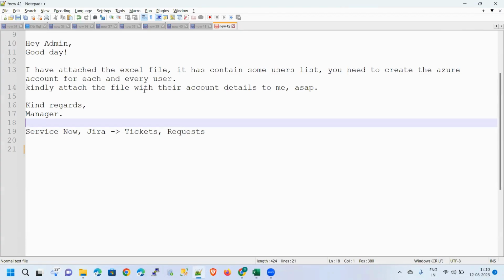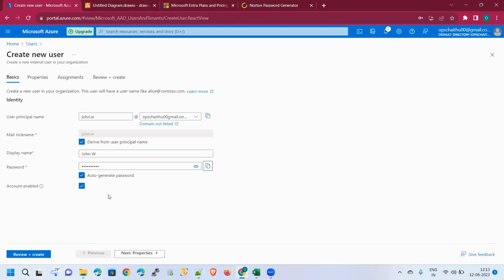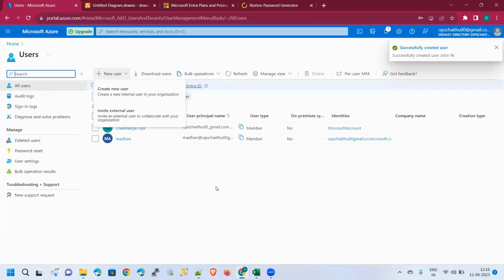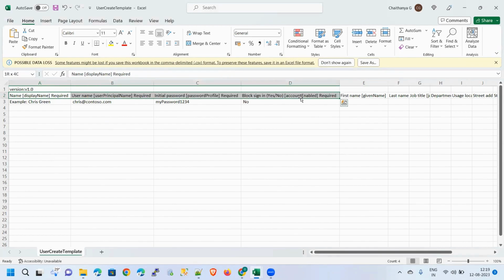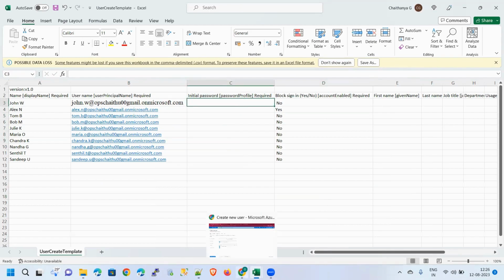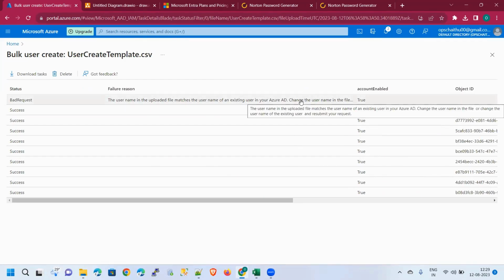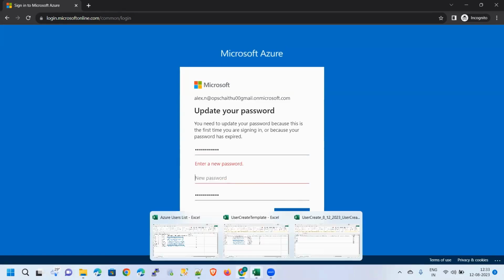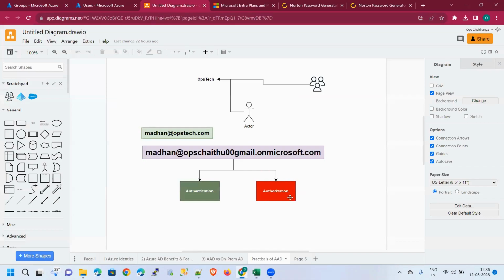AAD Practical 2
Hello All, in this video, I demonstrated the practicals of Azure Active Directory over here. Creation of Multiple Users and Sign-in process, and Block Access.